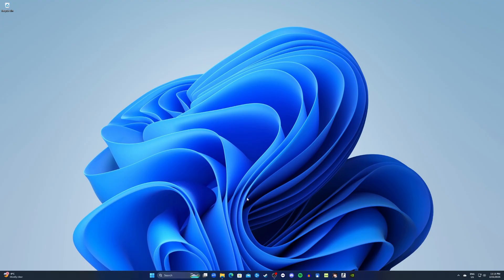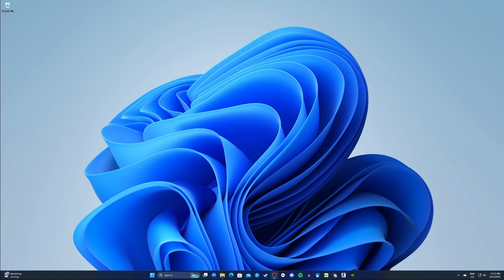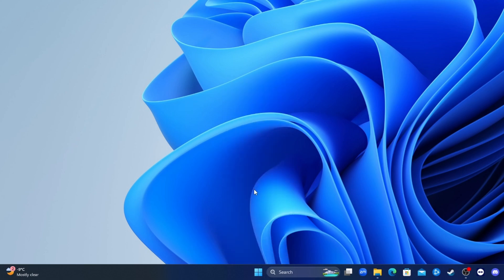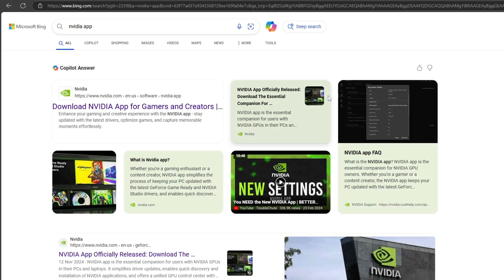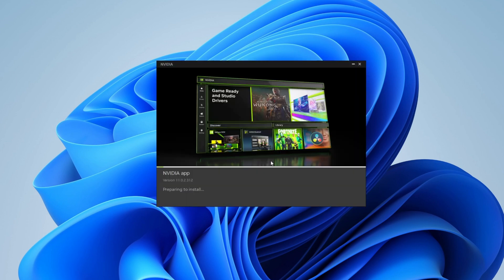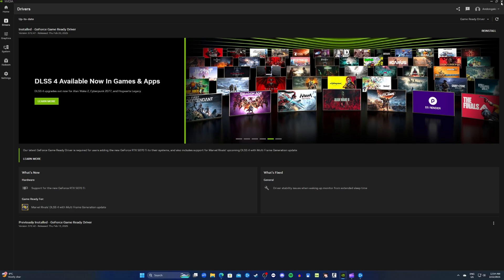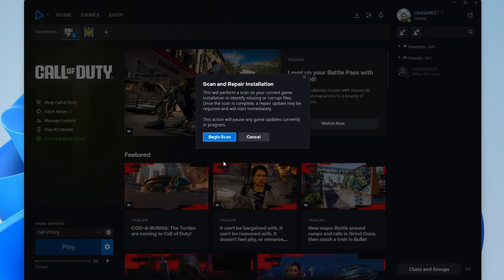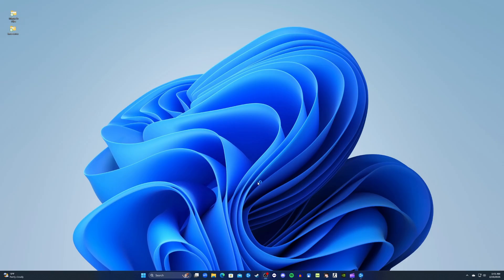How to fix Call Of Duty Warzone NOT LAUNCHING on Battle.net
In this video I will show you how I fixed my Call Of Duty Warzone NOT LAUNCHING on my pc, and I hope this video will help you to fix your problem too.